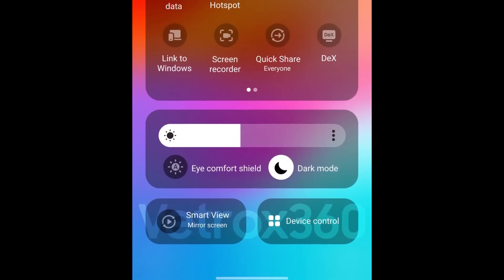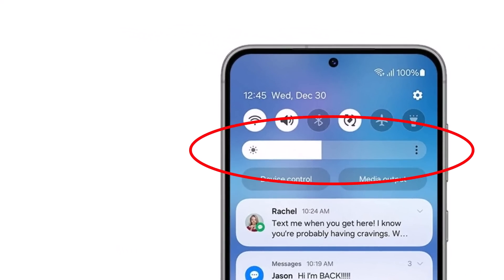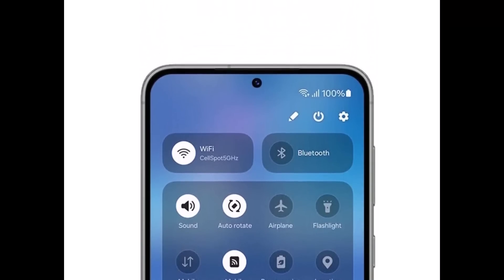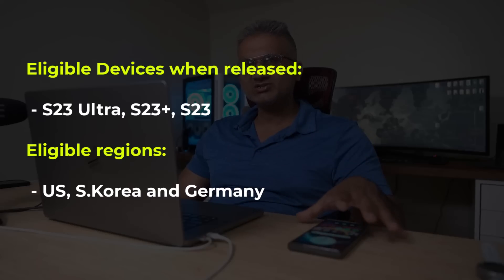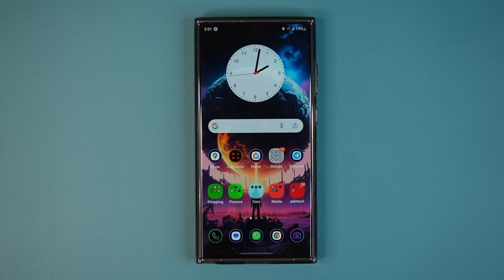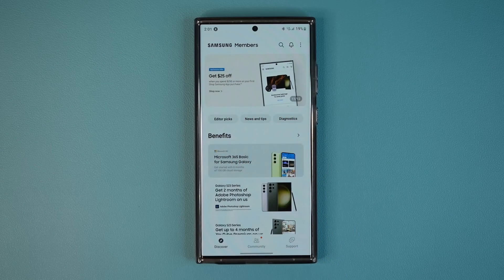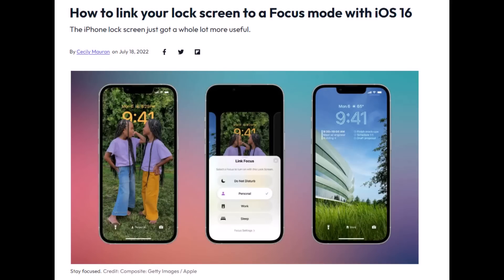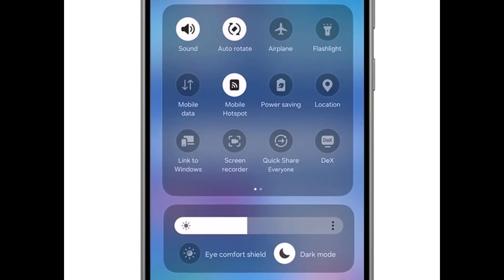Massive Samsung ONE UI 6.0 Update Incoming! - New Features + How To Get It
Samsung ONE UI 6.0 with Android 14 official update is imminent. Samsung has already announced it twice and pulled it back down. They did issue a press release talking about new design, new features, eligible devices and more.

Let's dive in and see what's going on.